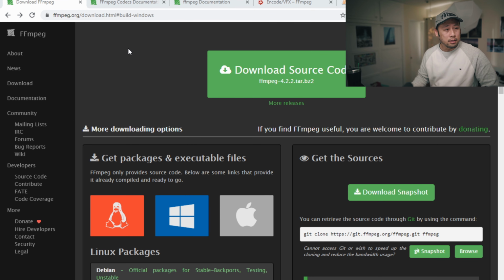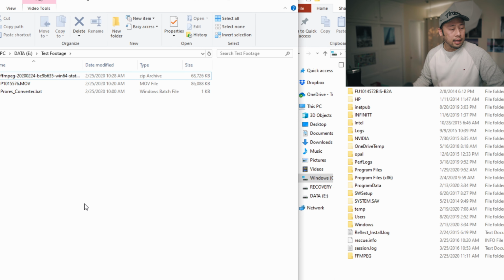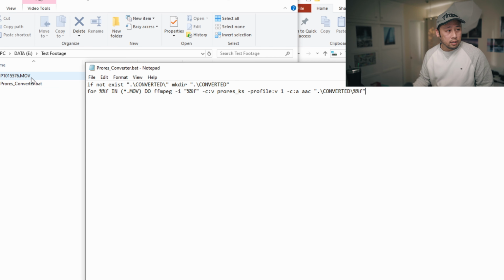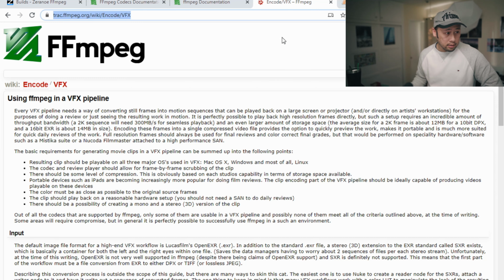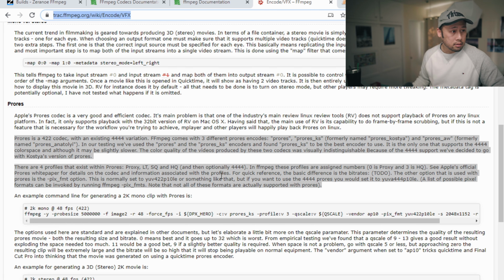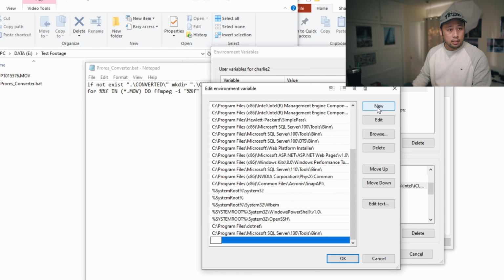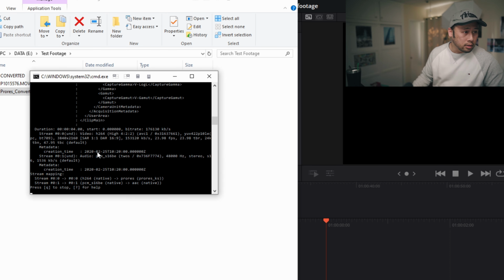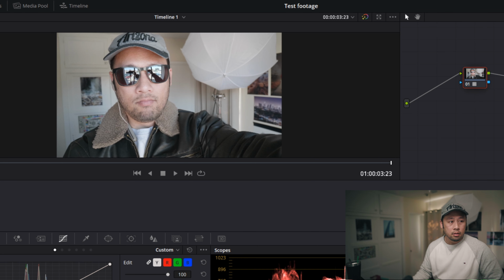Davinci resolve workaround for 10 bit 422 footage free, no adobe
So you're a Davinci resolve lite free user with a new state of the art camera
Fuji Xt4, Nikon Z6, Eos R5, Panasonic GH5, G9 that does 10 bit 422 recording
Find out that DR lite version does not support 10 bit 422 h264
I'll show you the workaround. copy this command:
if not exist ".\CONVERTED\" mkdir ".\CONVERTED"
for %%f IN (*.MOV) DO ffmpeg -i "%%f" -c:v prores_ks -profile:v 3 -c:a aac ".\CONVERTED\%%f"

and follow the instructions in the video

UPDATE: Unfortunately, the zeranoe link is gone, and I could not find the original zip file, but do have my folder, so you can find it zipped YOUTUBE_FAKE_NEWLINE

Personal Gear List

Main A-Camera A7sIII
Main B-Camera A7IV
Secondary B-Camera GH6
Tertiary B-Camera ZV-1

Main A-Camera Lens
Main B-Roll Lens

Landscape Ultrawide 17-28mm f2.8
Landscape Standard 28-200mm

People Lens Wide review
People Lens Standard Tamron 35-150mm f2-2.8 VXD review

Travel Ultrawide SY 18 review
Travel Standard 24G
Travel Zoom 28-60mm
Travel Short Tele 90mm f2.8 dg dn
Travel Light
Travel Hybrid Camera A7IV
Travel Action Camera Insta 360 One X2
Travel Holster review
Travel Sling review
Travel Belt
Can you tell, I really LOVE travel gear?

Key and background lights x4
Hair light

Main studio mic Audio Technica ATR2100x USB
Main Travel mic Rode wireless go ii
Second mic for ambient